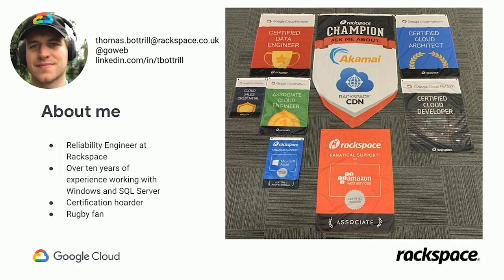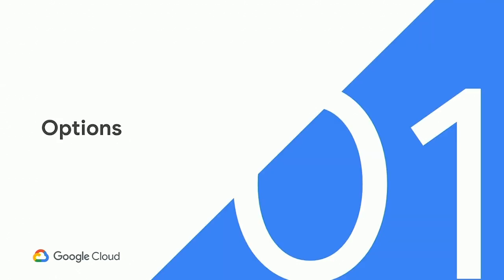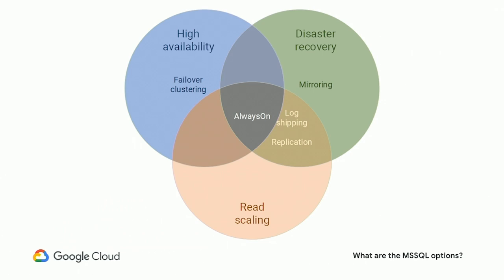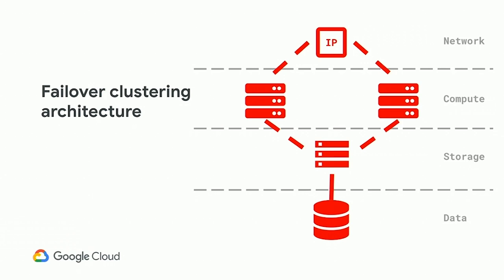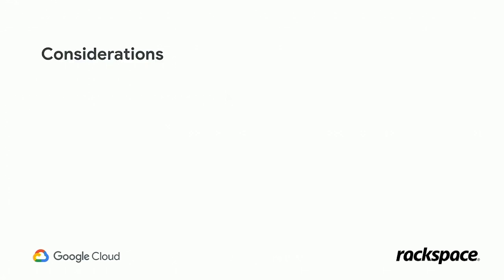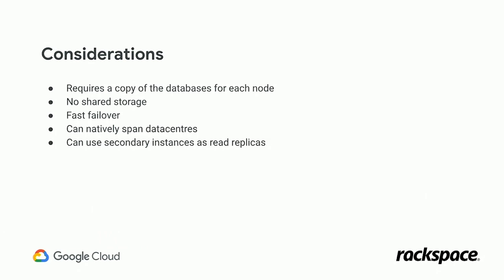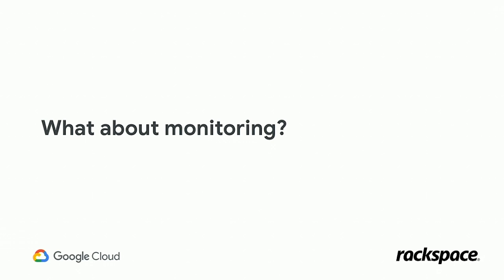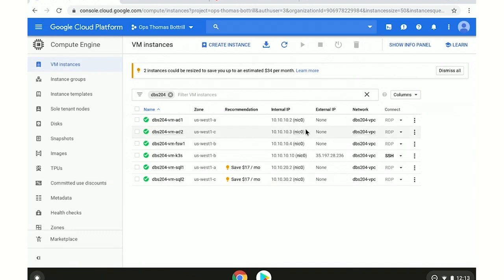Run Highly Available Microsoft SQL Server in Compute Engine (Cloud Next '19)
Microsoft SQL Server is a great enterprise RDBMS and Google Cloud is a great place to run it. Learn how to successfully deploy highly-available AlwaysOn clusters and connect your application to them.

Speaker(s): Thomas Bottrill

Session ID: DBS204
product: Cloud - Compute - SQL Server on Google Cloud; fullname: Thomas Bottrill; event: Google Cloud Next 2019;